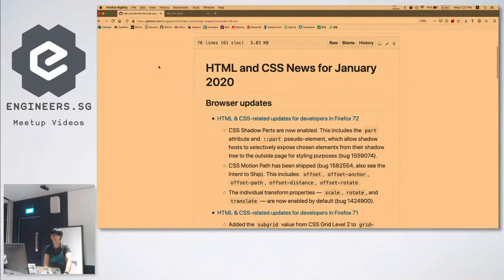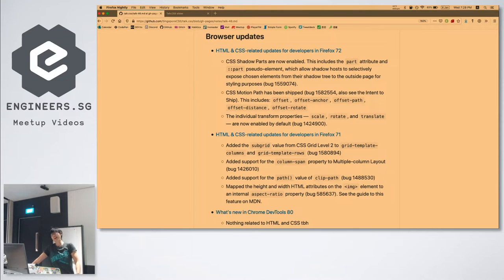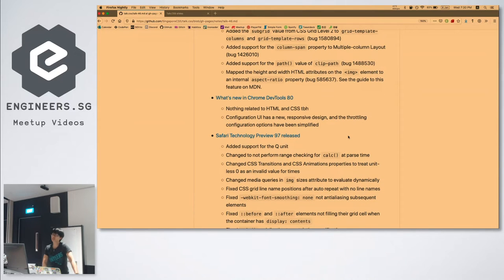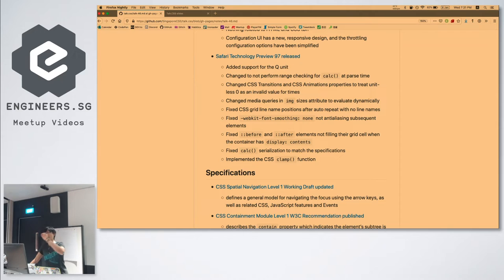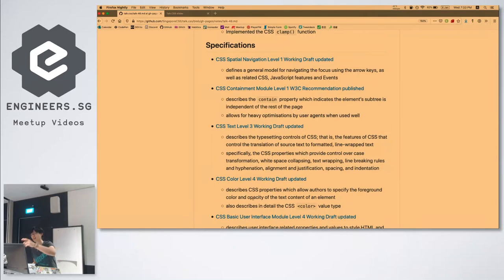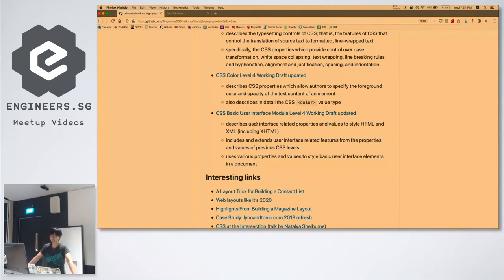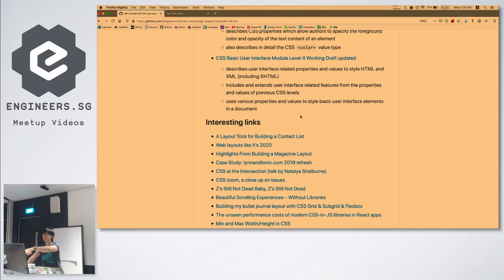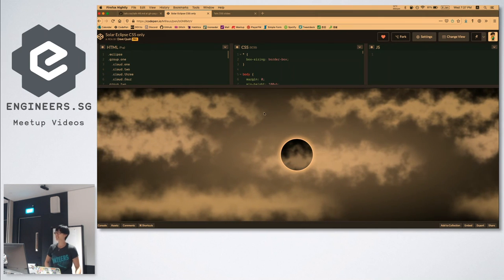HTML & CSS news for Jan 2020 - Talk.CSS #46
Speaker: Huijing